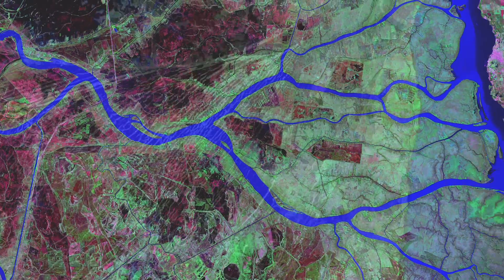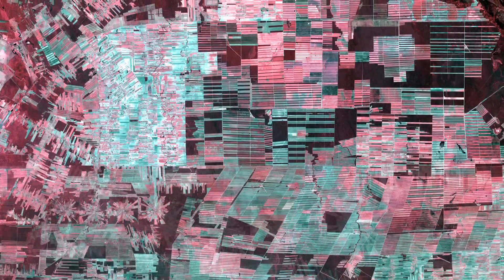EARTH Masterpieces of Stone and Ice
Revel in Earth as Art. Make sure you watch in glorious 1080p. Landsat missions were launched for scientific purposes, but they make up one of the most awe-inspiring collections of beautiful images of our home planet.

For the last few centuries, artists have been exploring Earth's untamed and awe-inspiring vistas, often as an antidote to life in the modern world. They evoked the grandeur of the Hudson River, the peace of Scandinavian fiords, or the omnipotent power of the ocean. This romantic ideal today has gained a new vantage point, from space, and a new set of brushes for capturing the beauty of our planet.

Landsat images feature colors tuned to record geological or even human forces at work. More than that, though, this great gallery of Earth explores its timeless beauty, its uncertain path forward.

So take this tour of Earth's great landforms as seen from space. We travel to Africa and the Sahara and Namib deserts, to Argentina and Bolivia, the American heartland, and the great Canadian land and ice forms. Then it's on to Greenland, Iceland, Russia, India, China, and finally the continent down under.

We wrap our journey in a small corner of the vast Great Sandy Desert. The satellite has brought out the scarring action of natural wildfires. The narrow sand dunes that cut across the scene are like cracks on an ancient brittle canvas. A masterpiece, from the turbulent imagination of an artist, whose brushes are wind, and fire, and time.